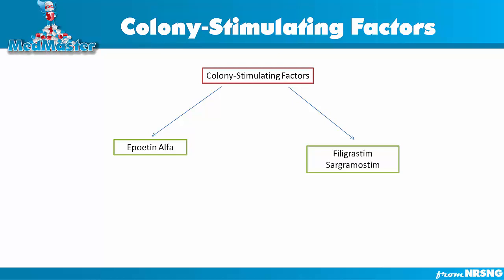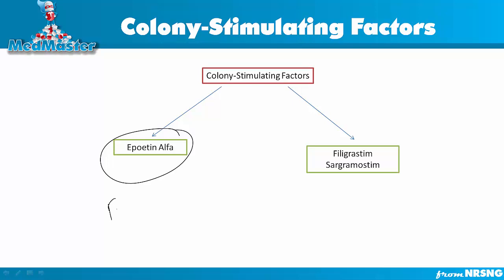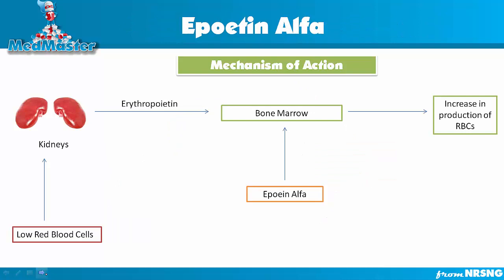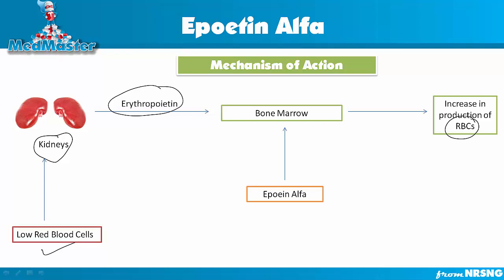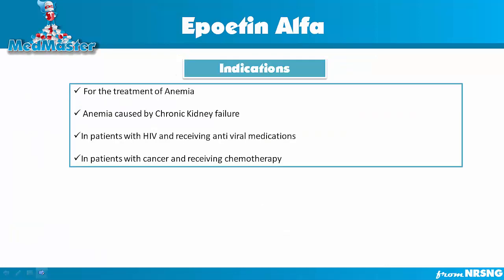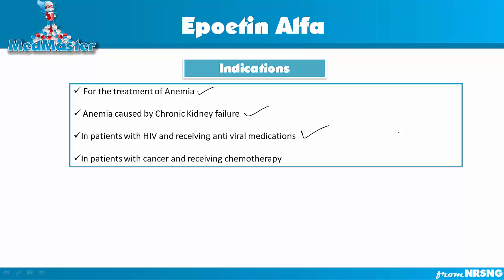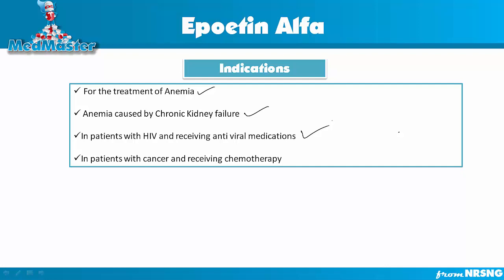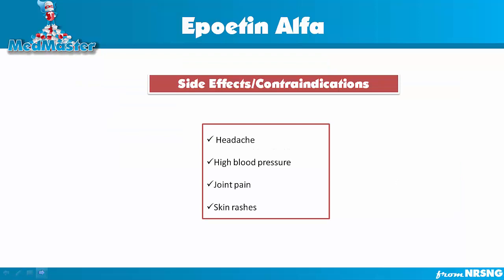Epoetin Alfa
Pharmacology presentation on Epoetin Alfa